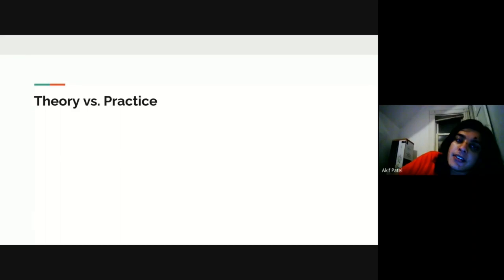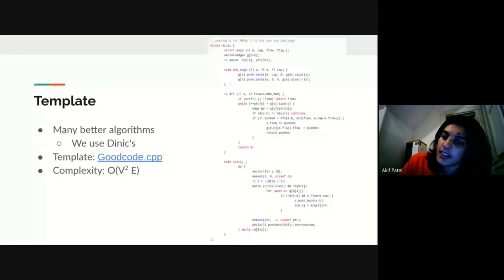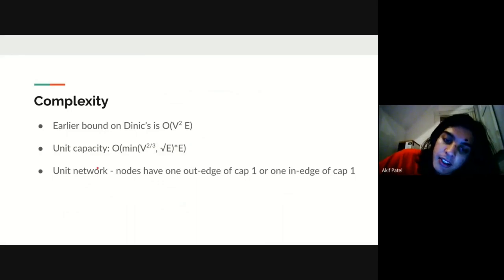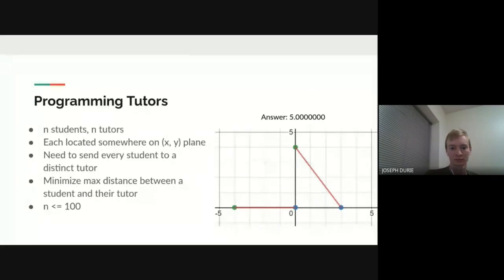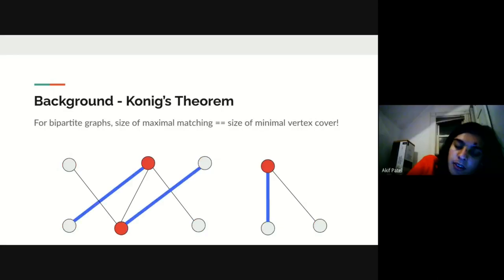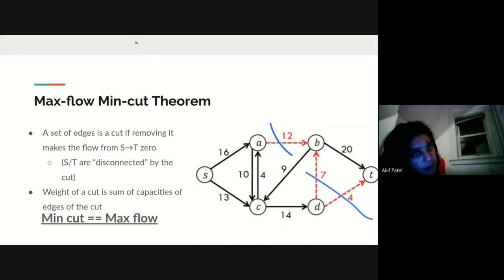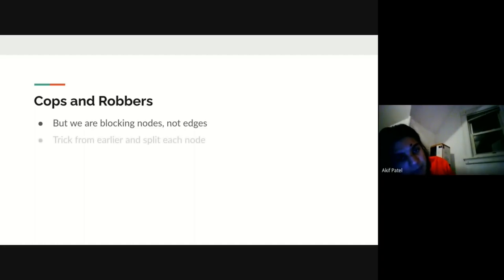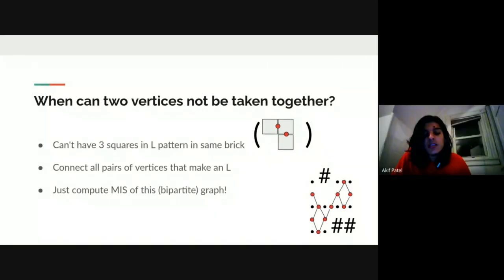Advanced Lecture Series 2 - Max Flow (RUCP Fall 2021)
This a talk from the RUCP advanced lecture series. The series is meant for people with some experience with programming/math.

Join us for a lecture on computing the maximum flow through a graph! This is a very common topic that shows up in a lot of surprising places. Learning it doesn't require much background, and using it involves a lot of problem-solving and out-of-the-box thinking!

Presented by Akif Patel.